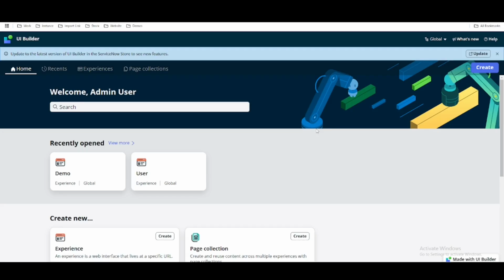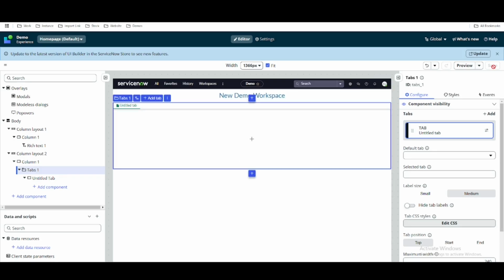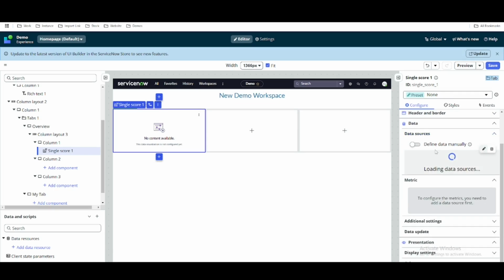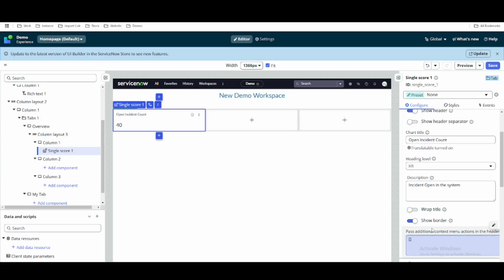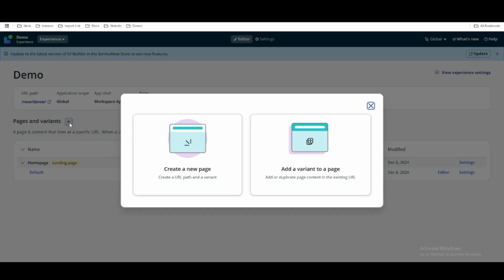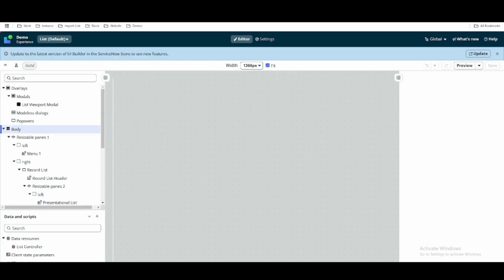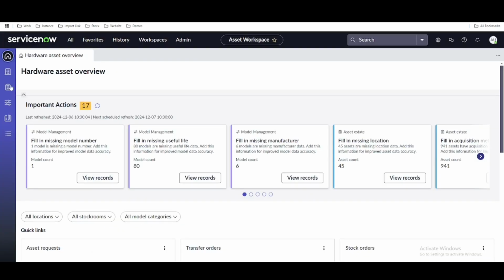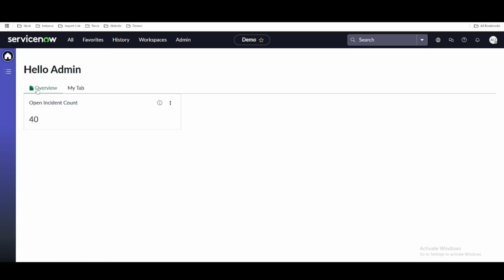Add Tab component & Apply Page Template | UI Builder Day 2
In this video, we will discuss ServiceNow's UI Builder and demonstrate how to use it to design a customized workspace and make necessary adjustments.